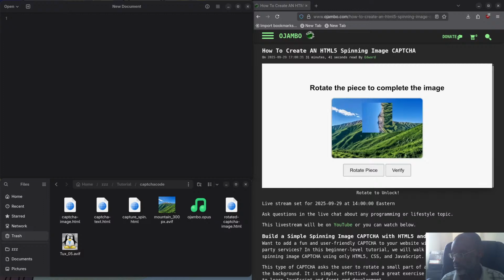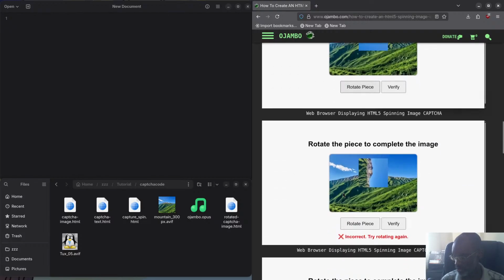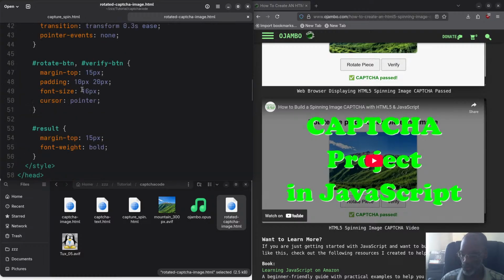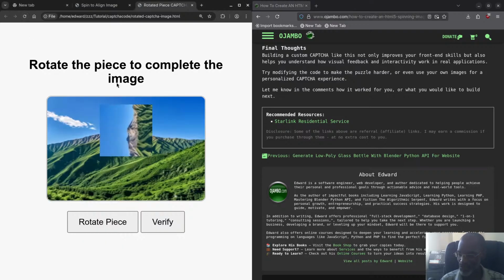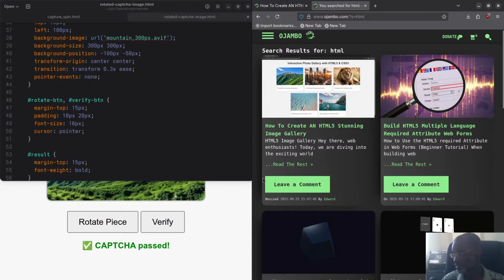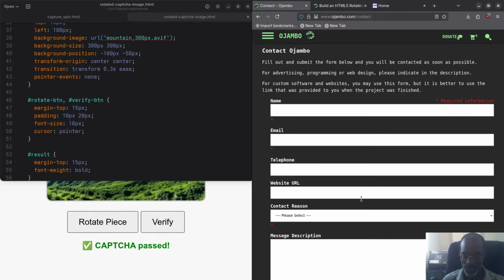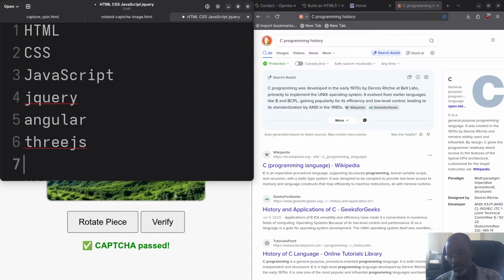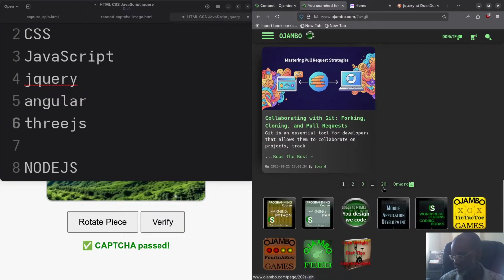How to Build a Spinning Image CAPTCHA with HTML5 & JavaScript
In this video, you'll learn how to build a simple but creative CAPTCHA using HTML5, CSS, and JavaScript. Instead of typing characters, the user rotates a puzzle piece to match the original image — making this an engaging and beginner-friendly front-end project.

We'll walk through:
- Laying out the full image and puzzle piece
- Using CSS transformations to rotate the puzzle
- Writing JavaScript to verify the correct orientation
- Adding a verification button
- Styling everything with basic CSS

This project is perfect if you're just starting out and want a hands-on way to practice DOM manipulation and user interaction with JavaScript.